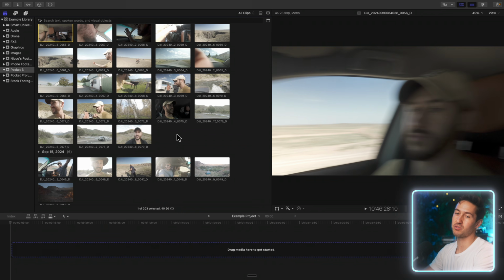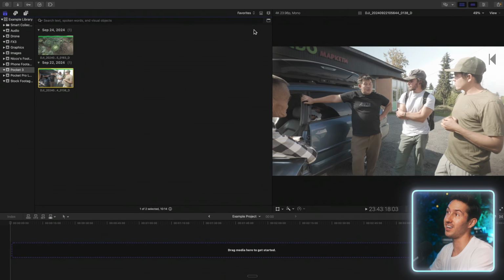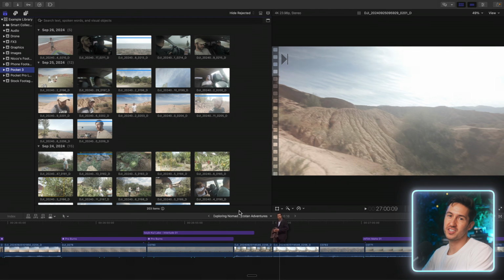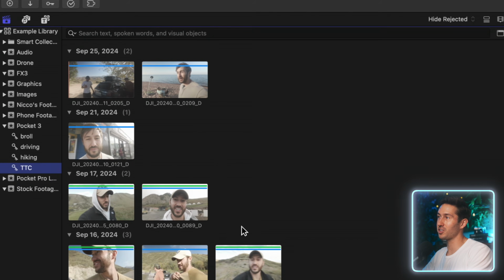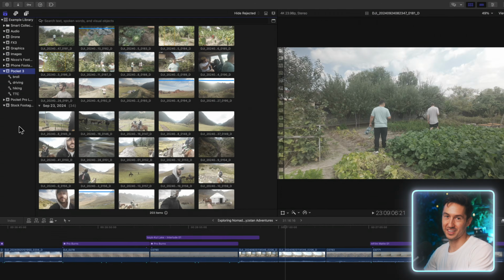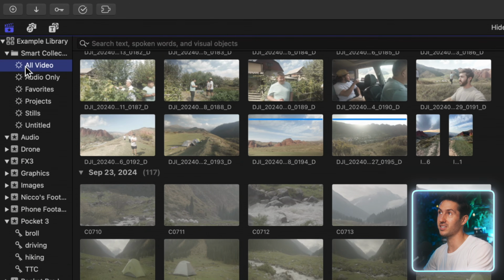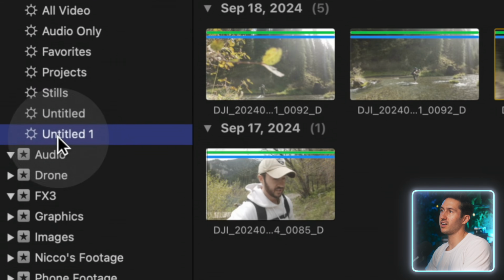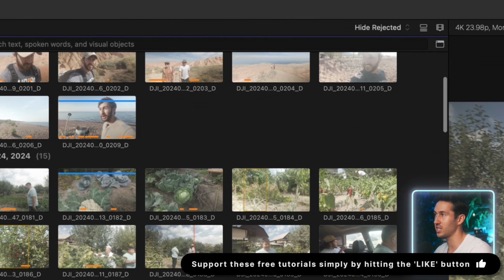Final Cut Pro's Most Underrated Feature (I'm Serious)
*Great music. No AI slop*
Smart Collections might be the most underrated feature in Final Cut Pro, and it will save you hours on every single edit. In this FCP tutorial I'll show you how to use Smart Collections in Final Cut Pro along with the two features that make them so powerful, favorites and keywords, so you can automatically build folders of exactly the footage you need. You'll learn how to favorite clips and ranges with F, tag your footage with keywords using Command K, create a library Smart Collection with Option Command N, and filter by ratings, keywords, and unused media so you never scour your browser for a clip again. Combine this with visual search and transcript search and finding footage in Final Cut Pro becomes almost instant.

00:00 - Final Cut Pro’s Most Underrated Feature (I’m Serious)
00:25 - Favoriting Media
01:24 - Keywords for the win
02:57 - Underrated Creator Music Licensing Site | Sponsored by Epidemic Sound
04:24 - Smart Collections
06:24 - 100% should have this on all the time
07:01 - Definitely going to want to watch this one!